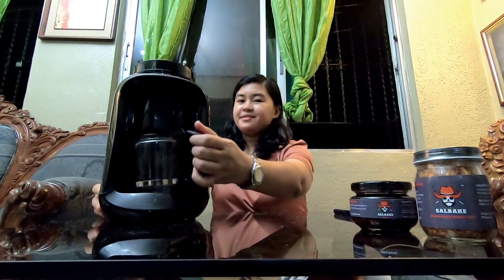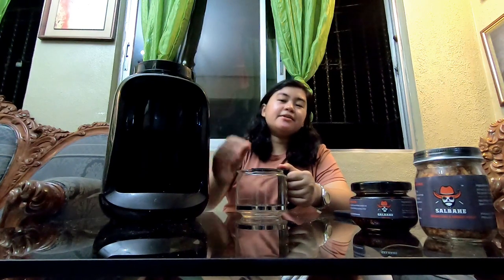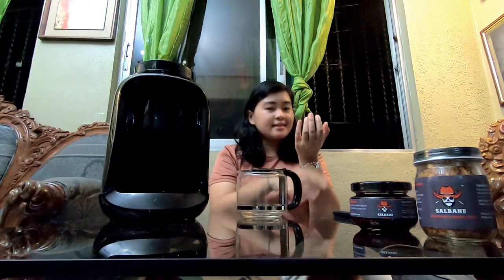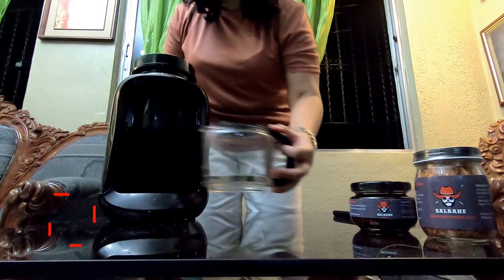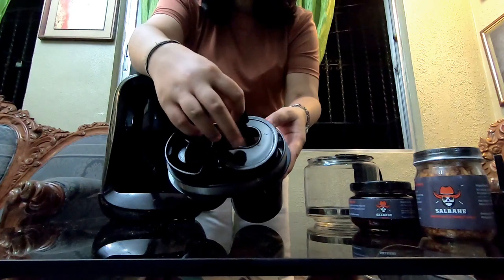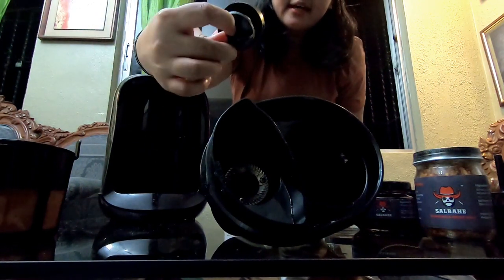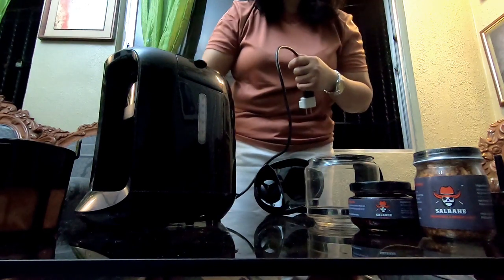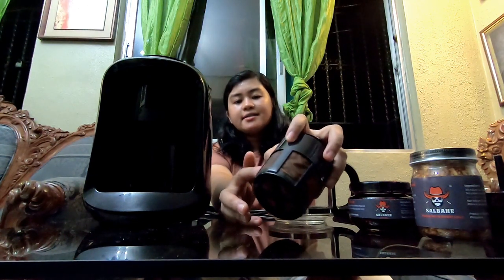COFFEE MAKER (Drip Type) | QUICK TECHNICAL REVIEW - Buying Guide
COFFEE MAKER  (Drip Type) | QUICK TECHNICAL REVIEW - Buyer's Guide by ROSNOF

Hi Y'all! This is my 4th time doing a Quick Technical review of an appliance - COFFEE MAKER W/ GRINDER (Drip Type)

I also do Unboxing Videos!

Domestic kitchen appliances have a soft spot in my heart ever since my professional life because its been the bread and butter of my career as R&D Engineer on one of the leading household brand locally in the Philippines.

Too Long, Didn't Watch [TL;DW] :

Here are the Points I covered within this Vlog:

          Definition | What is a Coffee Maker
          Principle Behind | Coffee Maker Basic Operation
          Difference between Ground Coffee, Coffee Beans, and Instant Coffee
         Types of Coffee Maker
                       Basic features
                       Added features
         How Unit Works | Operation Inside a Coffee Maker
         Materials to Load | Coffee Maker with Grinder
                       Ground Coffee
                       Coffee Beans
        Run Through | Coffee Maker w/ Grinder
                       Carafe
                       Cover / Lid
                       Coffee Beans Chamber
                       Ground Coffee Chamber
                       Coffee Filter
                       Burr Grinder
                       Body Material
                       Control Panel & Buttons
                       Keep Warm - Heating Plate
                       Coffee Dripper
                       Cord Outlet & Cord Plug
        How to's | Cleaning , Maintenance, and Storage

This is my personal review of the appliance, anything and everything on this review will not reflect my employment or anything related to it.

Q: Can I make Tea out of a coffee maker?
A: Yes, you can!

Content Requested by: Yanyan Channel
Special Thanks to:
       Boss A Greenery - planting made easy!
       Salbahe Cainta - chili oil products!

Have a nice cup of coffee!